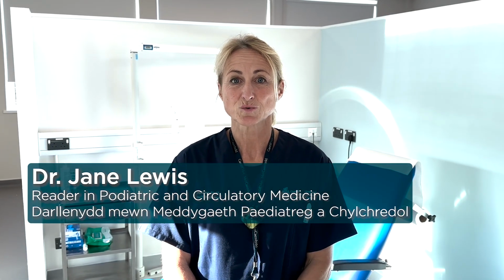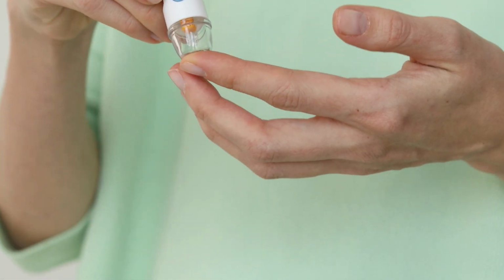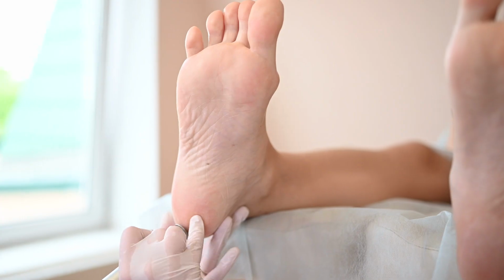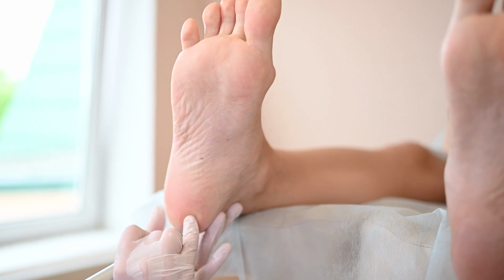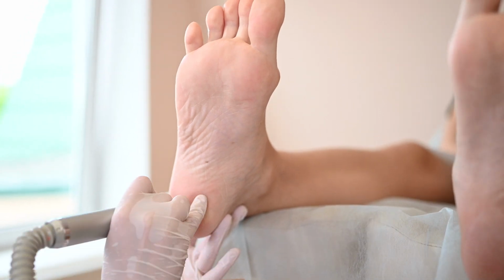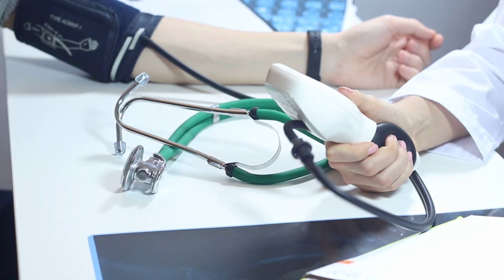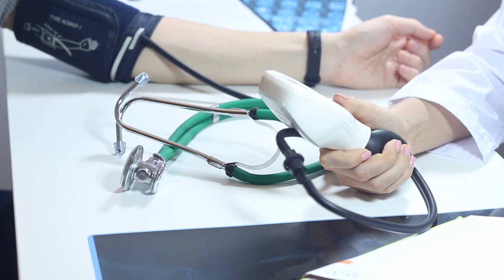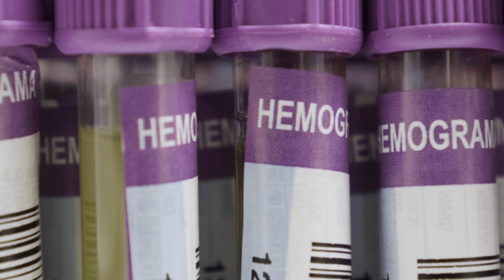Diabetic Screenings and Podiatry | Cardiff Metropolitan University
Dr. Jane Lewis, Reader in Podiatric and Circulatory Medicine, explains Cardiff Met and Public Health Wales' partnership approach to centralised diabetic screenings which incorporates up to five surveillance screenings in one appointment.